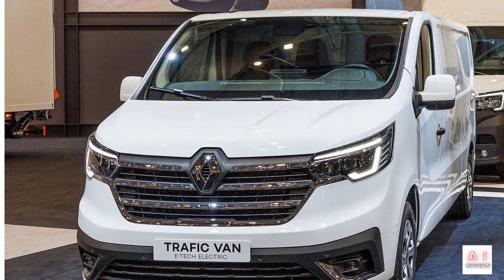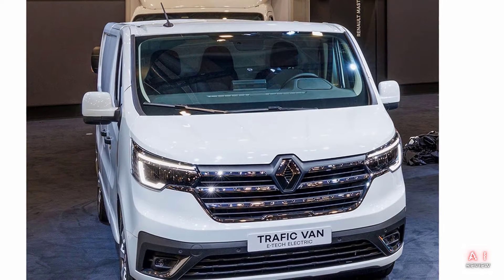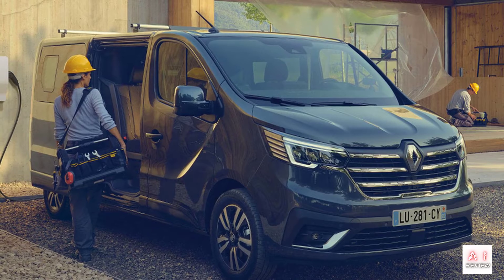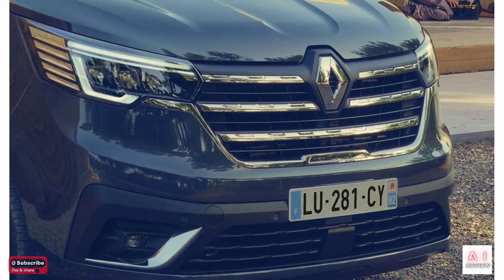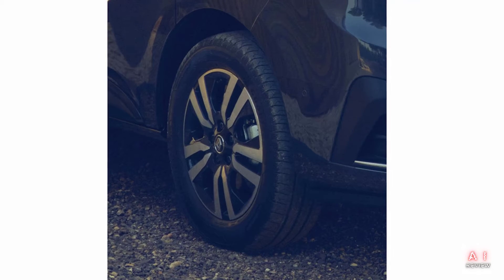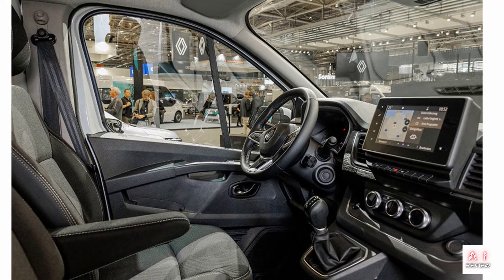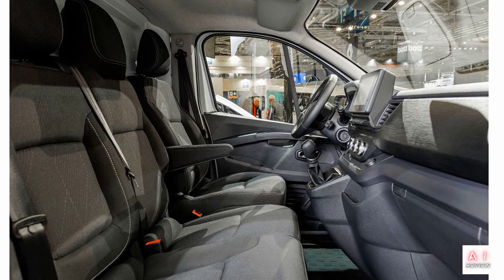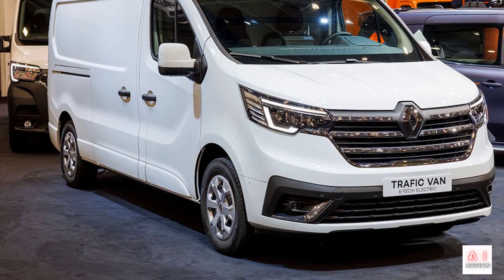2022 Renault Traffic Van E-TECH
2022 Renault Traffic Van E-TECH